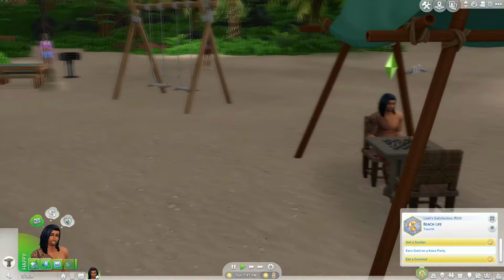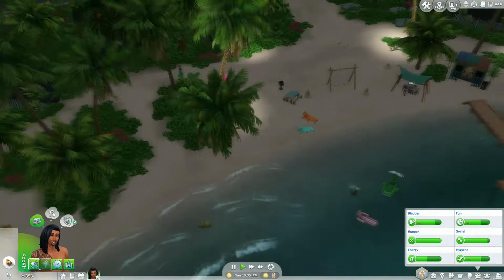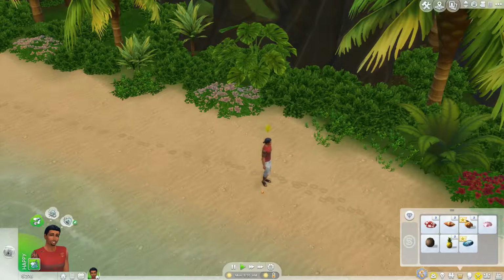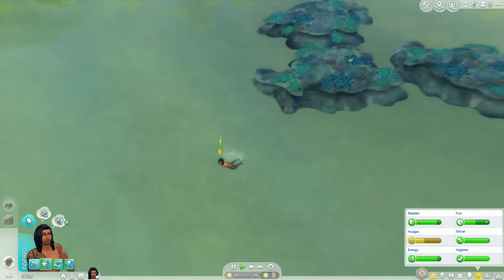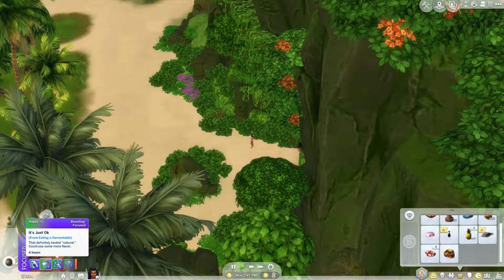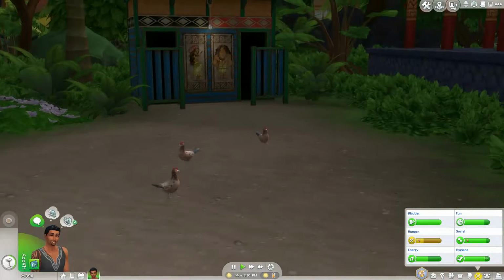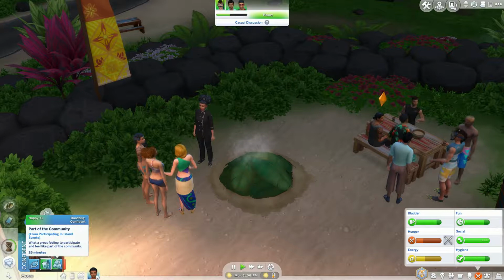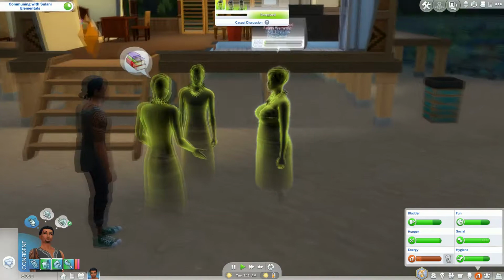Let's Save The Island | 🌴The Sims 4 Island Living🌴 (Part 2)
Leati has now a friend in Makoa and recently met off-the-grid resident Sapphire and he's now on a quest to save the Island from pollution.

I have an e-book self-published on Amazon, buy The Strange Secrets of Dunbrook Academy

Don't forget to like, comment, and subscribe to Ripley Gamer for more gaming content and feel free to message me with recommendations and suggestions for Let's Plays and Opinion Piece content.
Also make sure to hit that little bell button and keep track of when my videos go live.

Outro: Haunted by Shirk

A Big Thanks To My Patrons:
🦊Lord Mitch🦊James Bevan🦊